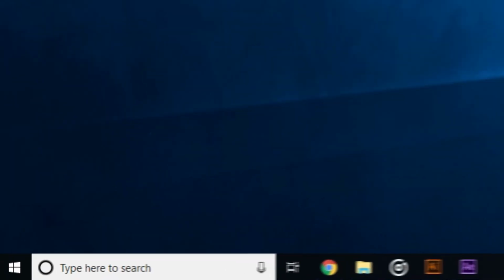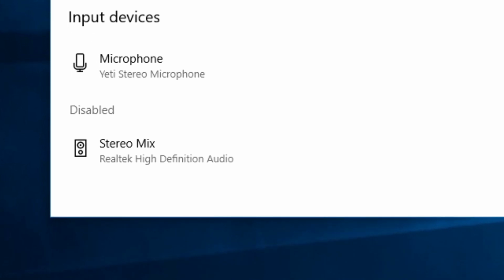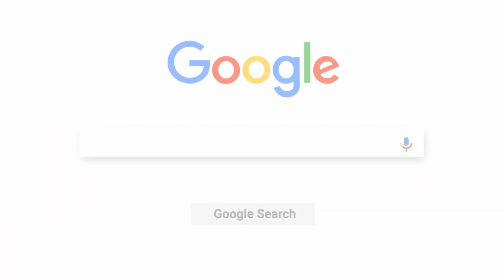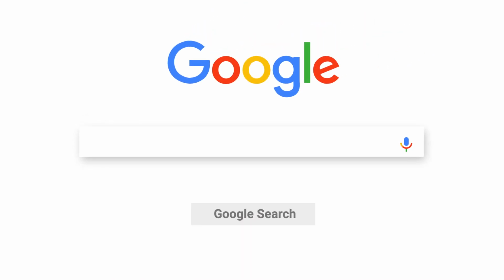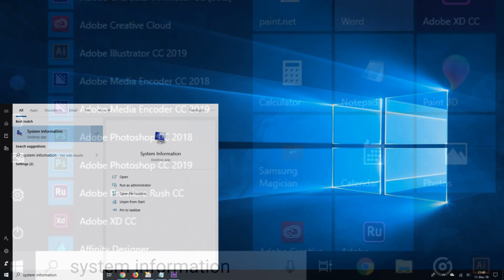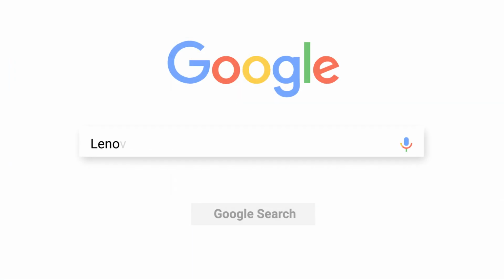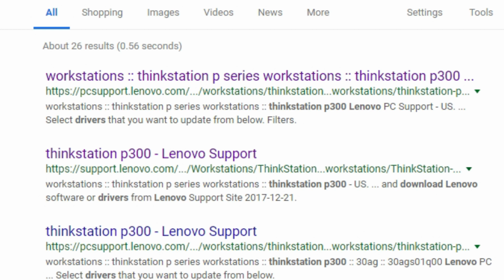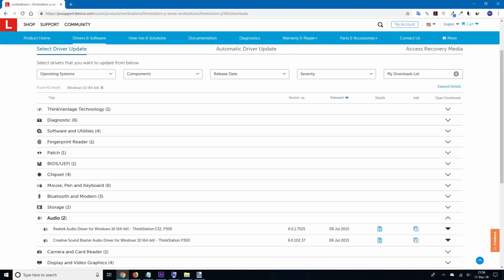How to Fix Stereo Mix for Good on Windows 10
Learn how to completely fix the stereo mix issue on Windows 10. If Stereo mix does not work at all even after installing the audio drivers from the manufacturer's website, you can use the Windows Audio Session API (WASAPI) along with Audacity.